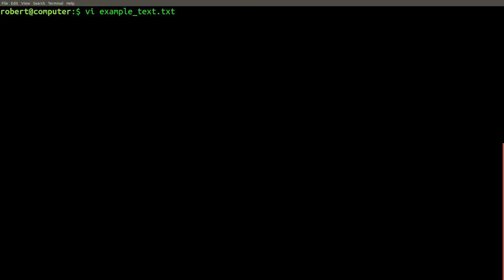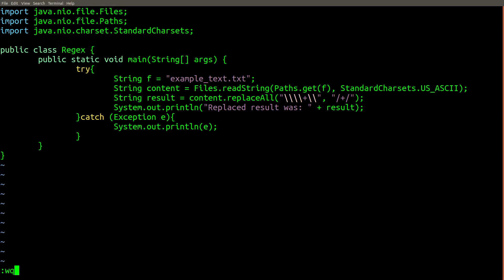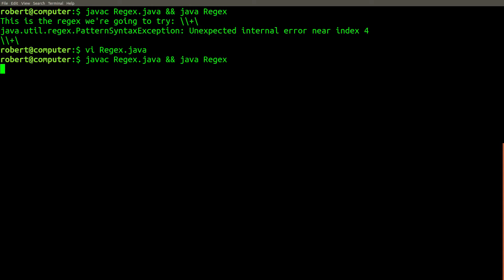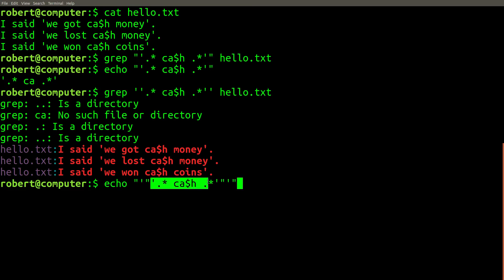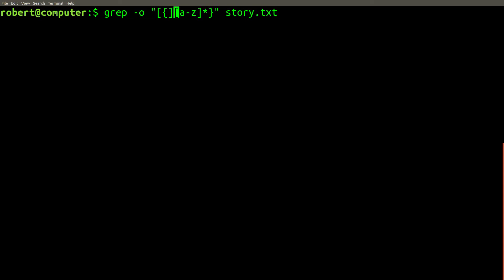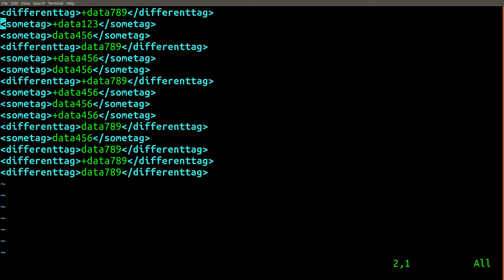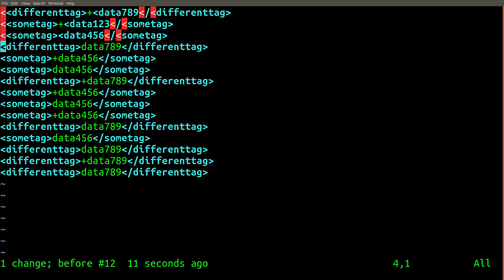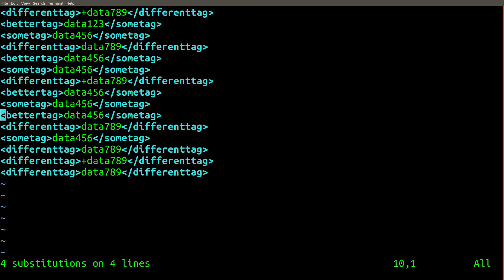3 Top Secret Regex Debugging Techniques Experts Use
Trying to debug a regex that doesn't work can be difficult if you don't know where to start.  In this video, I share 3 different techniques for debugging a regex pattern so that it matches exactly what you expect it to.  The three techniques are:

1)  Separate your escaping problems.  Often, you'll end up writing regular expressions as a string literal in some other context (like a programming language).  This will mean that you now need to consider two different sets of escaping rules:  One for the enclosing language, and one for the regex itself.  Separate these problems by printing out your regex before you try to parse/compile it.

2)  Use the [...] method.  The escaping rules inside a character class are simpler than the escaping rules outside a character class.  Therefore, if you put single characters inside character classes, you'll need to think about escaping rules less.

3)  Debug your regex from the ground up.  Validate your expectations of what your regex will do by starting with a simple 1 character regex and test to see if will match at least part of your pattern first.  Then slowly build up to the full regex.